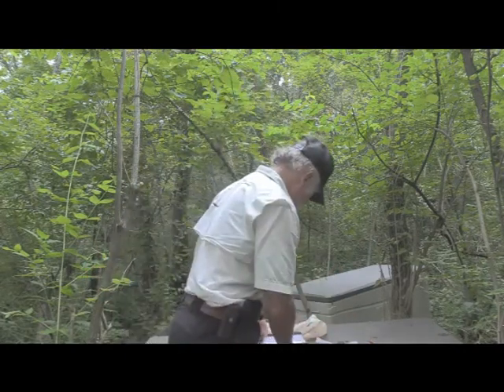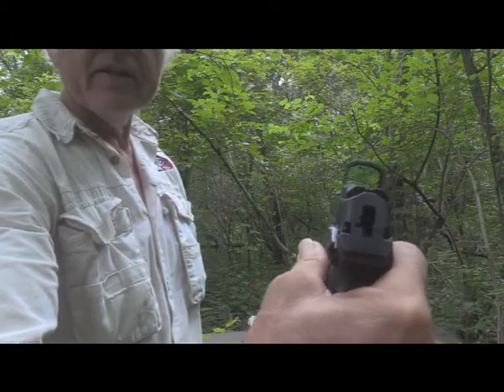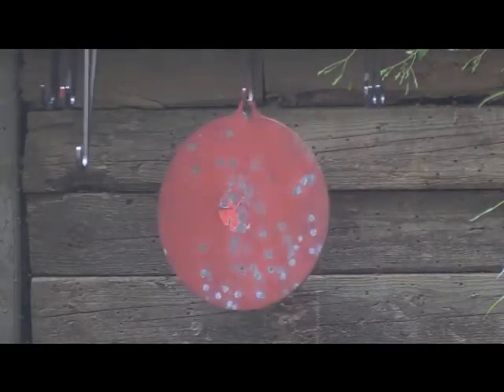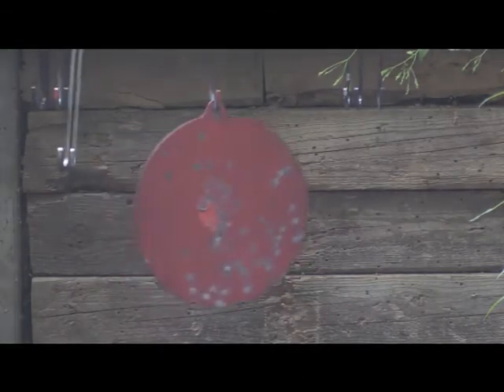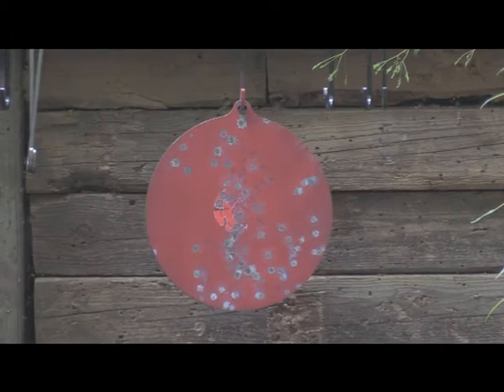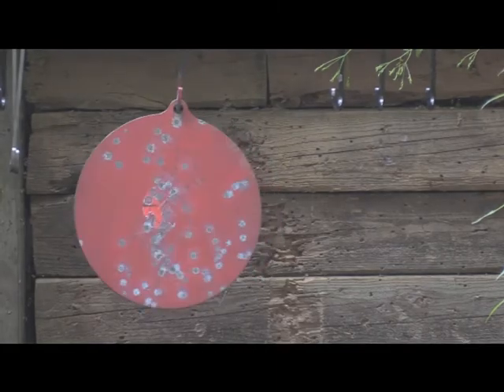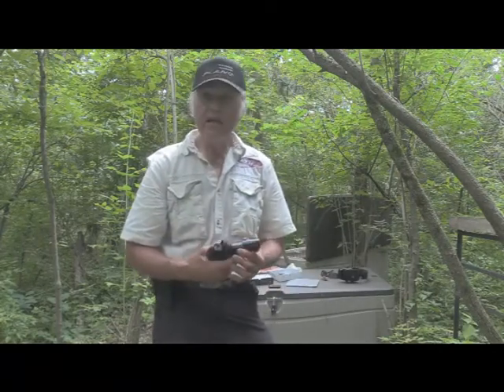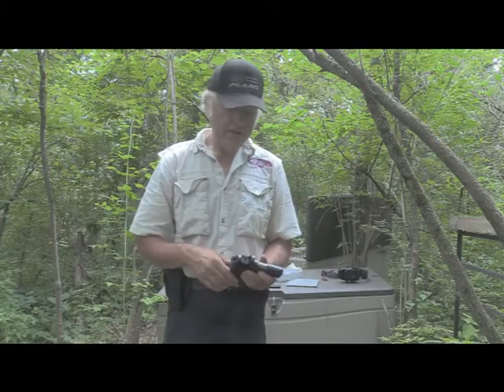SCCY CPX-1 Test & Evaluation Part 1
This video was filmed 30 minutes after picking up the new SCCY CPX-1 from my FFL Dealer - B&B Hardware, Milan, IL.  It is a quick first time look and shooting of the gun, which will be followed by more parts with further testing, and instruction on red dot and other aspects of the pistol.